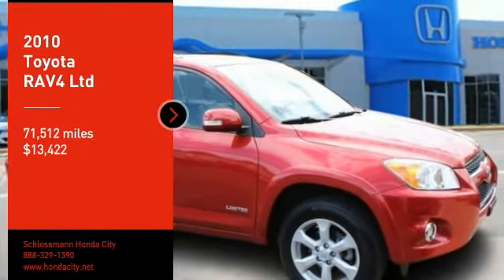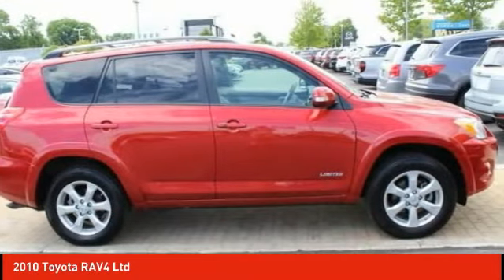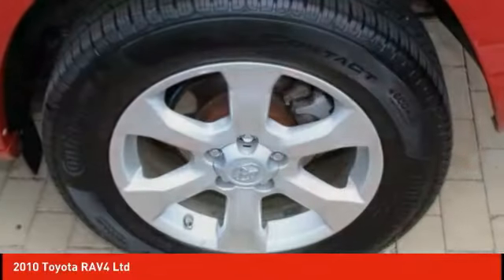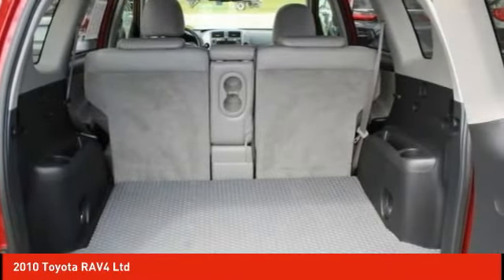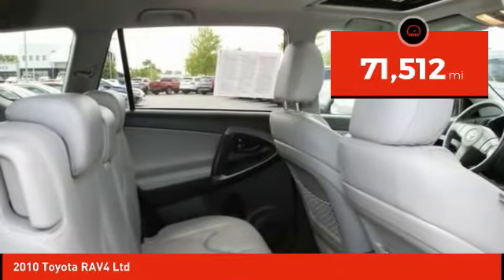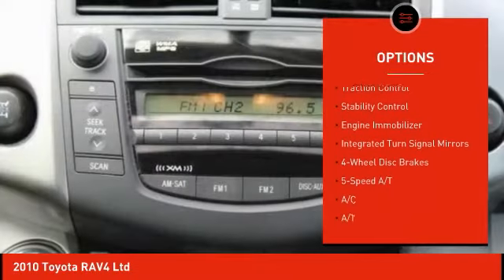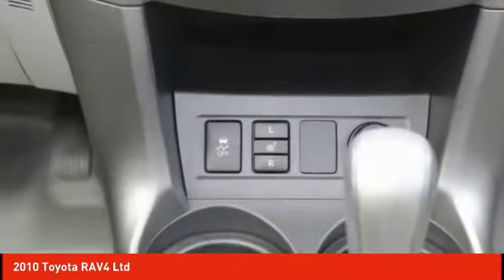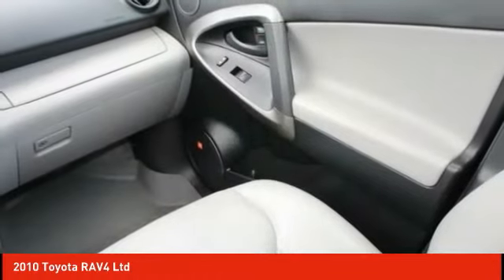2010 Toyota RAV4 Schlossmann Honda City Inventory 01432A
2010 Toyota RAV4 Ltd

3450 South 108th St.